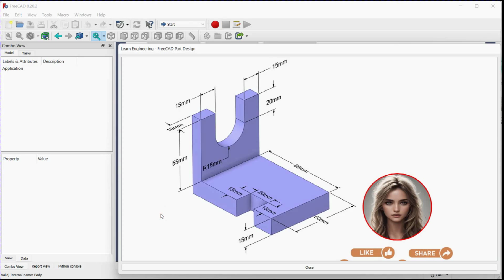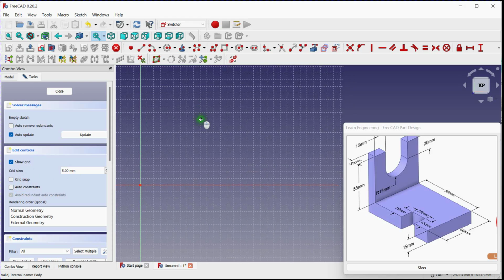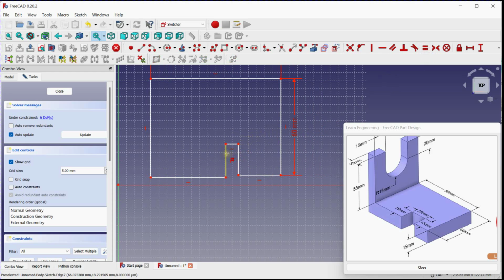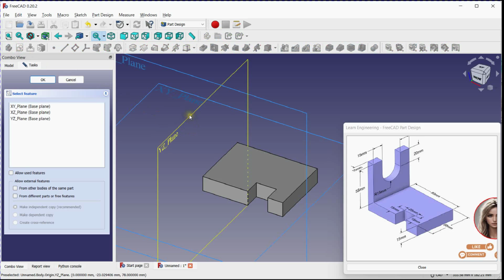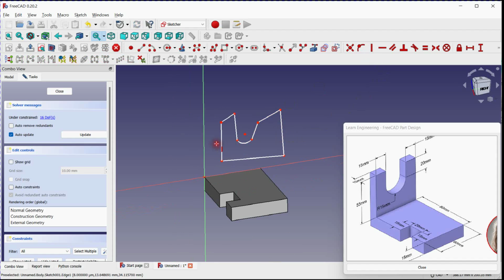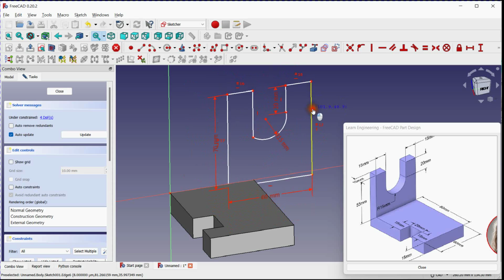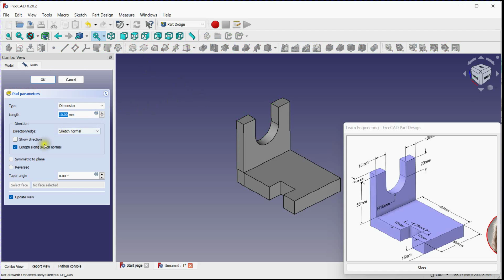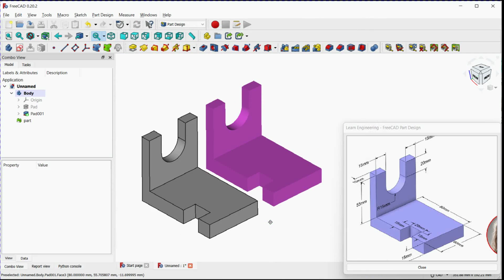✅ Freecad Part Design Tutorial: Sketch, Constrain, and Extrude! ✏️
🚀 Welcome to our Freecad Part Design Tutorial series! In this beginner-friendly episode, we'll dive into the exciting world of 3D modeling using Freecad. 🎉

📹 In this video, we'll explore the Sketcher workbench, where we'll learn how to create and constrain sketches to bring our ideas to life. 🔧💡 We'll then use the powerful Pad tool to extrude our sketches and transform them into 3D bodies. 🚀🔍

🎥 Join us on this creative journey as we explore the basics of sketching, applying constraints, and using the Pad tool to give depth and structure to our designs. 🎨✏️ We'll also share some handy tips and tricks along the way to enhance your workflow. ⚙️💡

🔔 Whether you're a budding designer, engineer, or simply curious about 3D modeling, this tutorial is perfect for you! 🌟 So grab your virtual sketchbook and let's get started on this exciting Freecad adventure together! 🚀✨